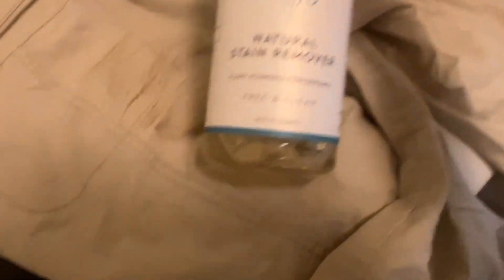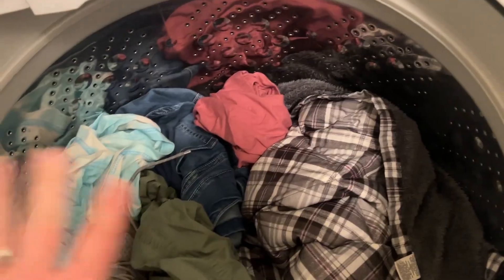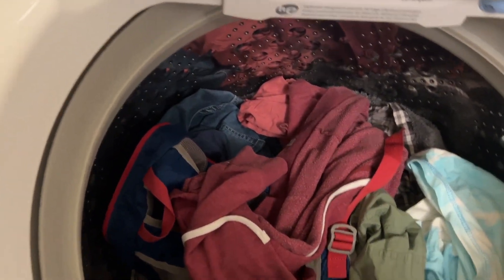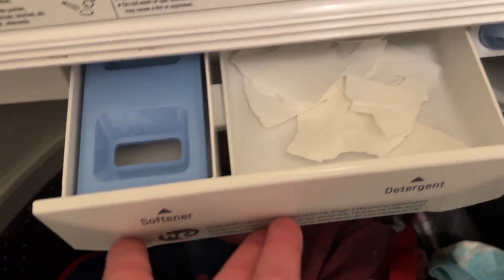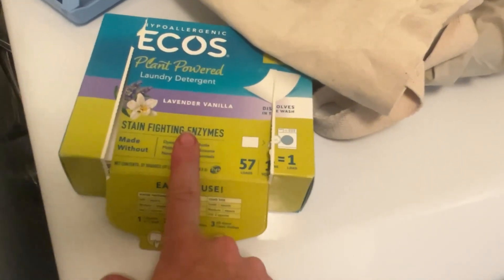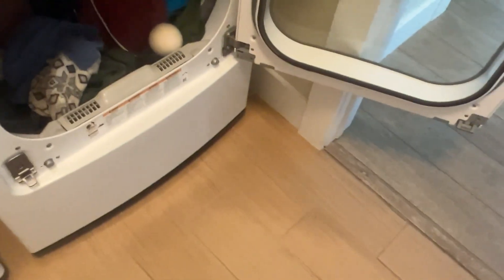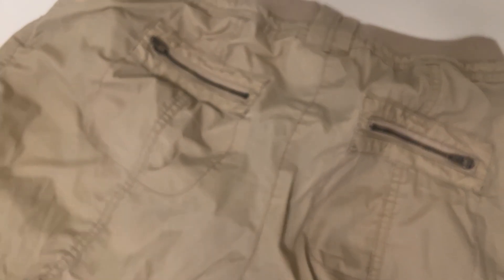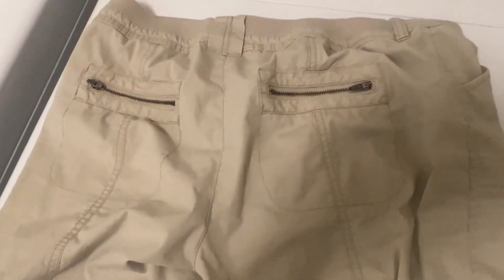We like the idea of reusable and less toxic laundry products. But do they work?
In this video, we try natural laundry detergent to see how it removes a tough stain. We like the idea of reusable and less toxic laundry products that use less plastic. But do they work?

➡️ Ecos Laundry Detergent Sheets
➡️ Laundry stain brush
➡️ Puracy Natural Stain Remover (the larger one is out of stock)
➡️ Fresh Linen scent fragrance oil ( I use 5-8 drops on each dryer ball)
➡️ Reusable wool dryer balls (instead of dryer sheets)

After coming home from a camping trip, my clothes smelled like campfire and were so dirty - especially my shorts. They had a dirt stain that I was worried wouldn't come out. So I tested natural stain remover and these products...

BEST EVER!